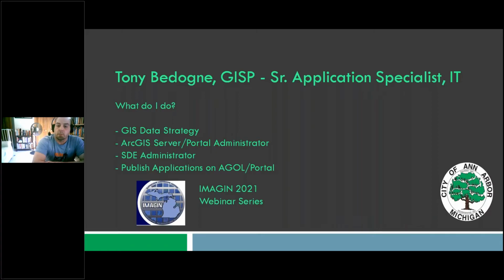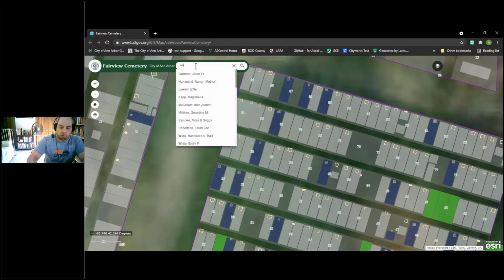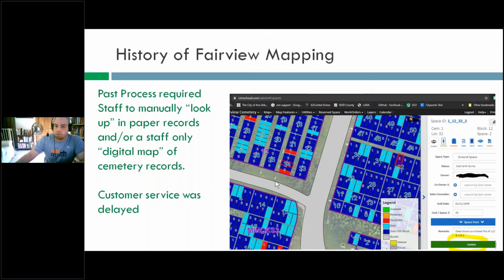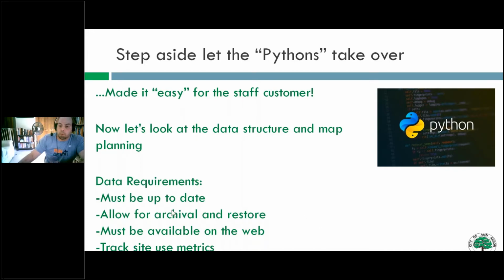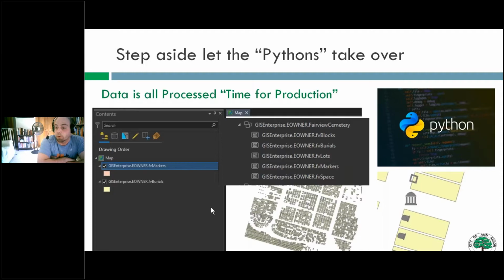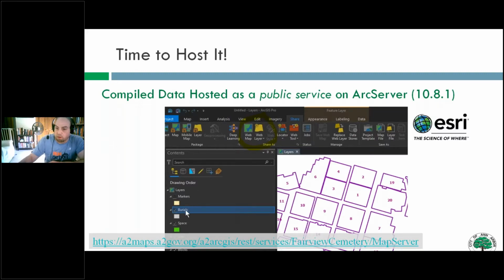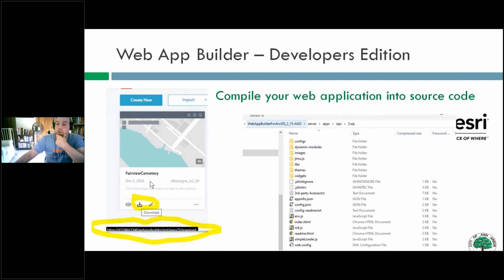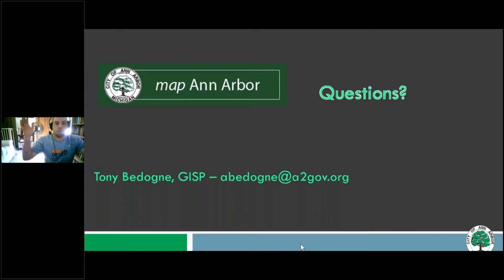IWS S2 Episode 1: Cemetery Mapping Updates Get Even More Deadly with Hidden Pythons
In the 1st episode of Season 2 of the IMAGIN Webinar Series (IWS), Tony Bedogne from the City of Ann Arbor shares how he maintains and updates the cemetery mapping application for the City of Ann Arbor, Michigan using scripting, python and arcade expressions, and data extractions from the City's CIMS (Cemetery Information Management System).